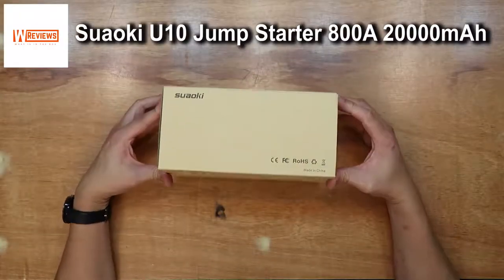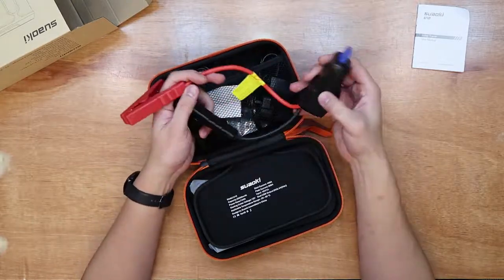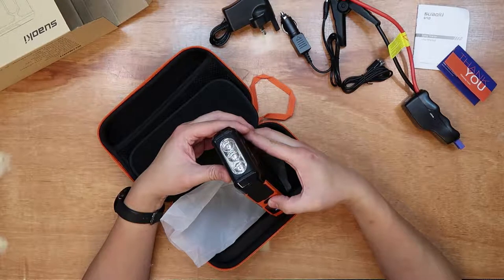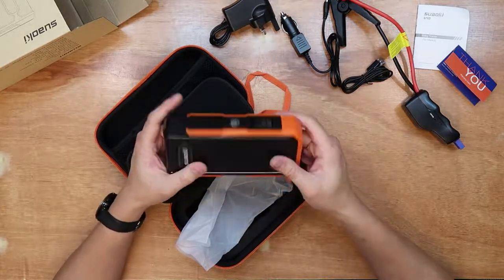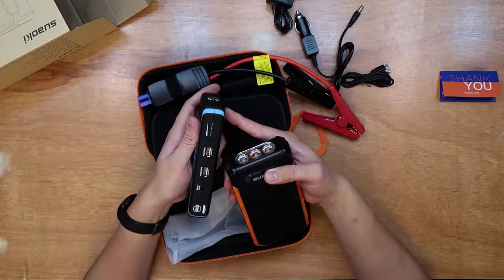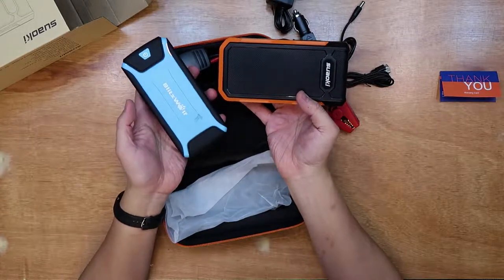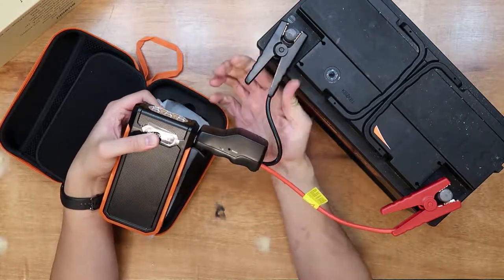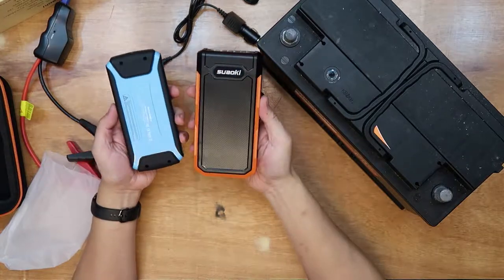Suaoki U10 Car Jump Starter 800A Battery Booster Pack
Time for a larger battery jump starter pack, the Suaoki U10 has 20000mAh capacity and 800A starting power. It should start engine size 5L or above.

Key feature compares with my older booster pack, heavy duty 800A instead of 400A. LCD display with capacity read out as % , triple bright LED as torch and also can flash red as warning lights.

Product Specification Battery Capacity: 20000mAh

Starting Outlet Voltage: 12V

USB Output:5V-2.4A/2.4A（Max)

Charging Mode (Input): 15V/1A

Current: 400A (Start) 800A (Peak)

I love Amazon and why not join Amazon prime for a free 3 month trial, link to join

What is Amazon Prime?
I have amazon prime and I store all my photo online, enjoy watching movies and shows on Amazon apps, order on Sunday night and arrive next day, for FREE!

For an annual fee of £79, Amazon Prime members can:

Get unlimited, FREE One-Day Delivery on millions of items
Watch over 15,000 movies and TV episodes with unlimited instant streaming
Borrow from thousands of titles from the Kindle Owners' Lending Library
Secure, unlimited photo storage with anywhere access
Listen to over 2 million songs on Prime Music